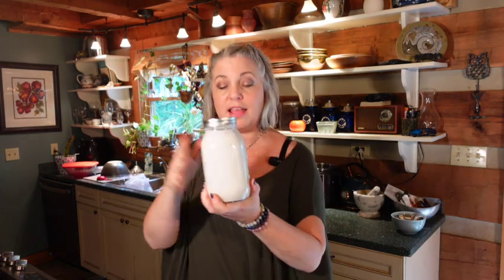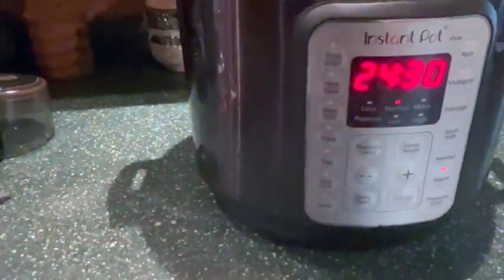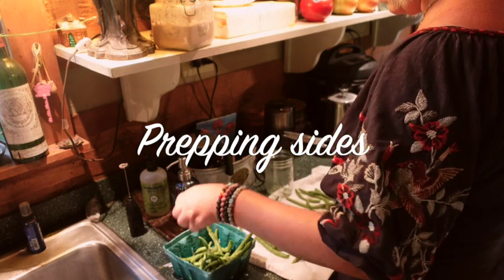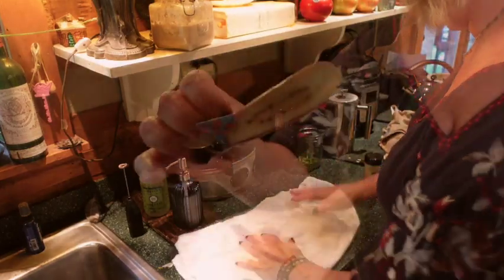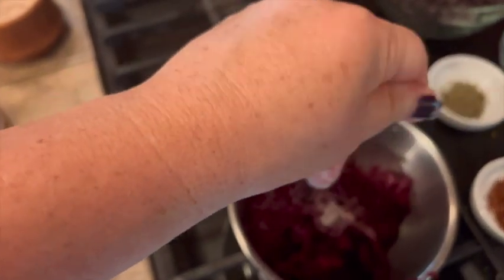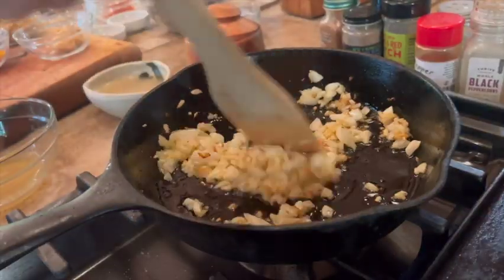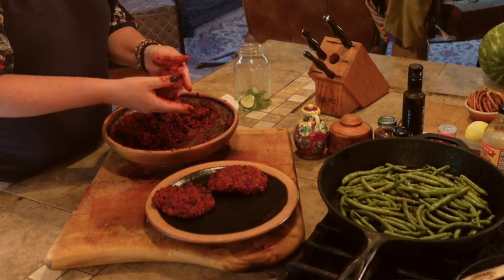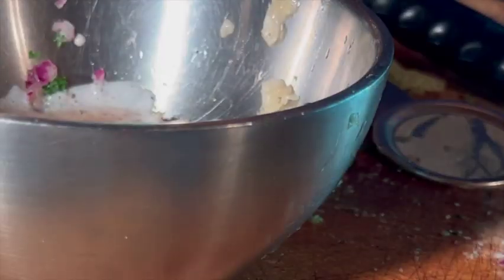BEET BURGERS & TZATZIKI made from vegan yogurt & why we choose a PEACEFUL 4th of July over 🧨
Cultured Cashew Yogurt:
Soak Cashews overnight in filtered water leaving about two inches of head room.

Drain and rinse your cashews before blending them with an equal amount of filtered water. Blend in a high speed blender at high  for about 5 minutes until steamy. If you don't have a high speed blender, blend for 5 minutes in a regular blender and then heat cashew mixture in a saucepan until simmering - this will help the cashews thicken. (I am not concerned with the pasteurization, but this will do that as well)

Allow the cashew milk to cool until about 110 F degrees, between 108 F and 112F  to be exact, or 42C-44C: although, I just stick my clean finger in it and if its too hot for my finger, its' too hot but it should still feel hot. If it's. a little too cool, don't worry, your instant pot will handle it.

Once cool enough, add cultures. In this video, I used yogourment, which I don't recommend. It's too expensive. I recommend using two teaspoons of a store bought plain yogurt that contains active cultures. and then once this yogurt is done, just keep reserving 2 teaspoons for the next batch. You can also use a probiotic capsule. To be perfectly honest with you, I use Fage, which is a Dairy Greek yogurt, so my first batch isn't technically vegan, but subsequent batches become more vegan each time. That said, I am not part of a purity cult, so I don't really worry about being purely vegan.

Pour into a jar and seal however you like, it doesn't need a tight seal. place in Instant pot, which you don't have to lock seal, but you can if you want.

click yogurt and set it to normal for whatever time you like, I set it to 24 hours because I just check as I go.

Cultured Yogurt Tzatziki Sauce - 10 ounces

1 cup of cashew yogurt
1 cucumber peeled, seeded and diced
A handful of herbs, I always include dill and mint, but you can also add basil, parsley. or cilantro- chopped finely
the paste of one garlic clove
-you can add onion if you have a little piece of it, but dice it finely

Mix it all up, season to taste, add a squeeze of lemon if it tastes flat

Beet Burger (sorry, I didn't include everything in the video)

All Ingredients:
3 large beets'
1 cup steel cut oats
4 cups of cooked black beans
1/2 cup of rice flour
1/4 cup of diced apricots
2 tsp of mustard
1 tsp of cumin
1 tsp of zaatar or thyme
3 tablespoons of mature rice vinegar
1 tablespoon of miso
diced medium onion
3-4 cloves of garlic

to do ahead:

3 large beets, roasted or steamed, peeled, shredded, add a pinch of salt and let them drain in a sieve for 15 minutes or so and then press into towels to get even dryer.

1 cup of cooked Steel Cut oats (not soupy)

30 ounces of cooked black beans or two cans processed in a food processor for a few seconds, you don't want it to look like hummus, but rather cookies and cream with an excessive amount of Oreos.

medium onion diced and sautéed over medium until it begins to turn golden, add spices, then 3-4 garlic cloves and sauce for a minute, then add herbs and deglaze with 3 tablespoons of mature rice vinegar

To Finish:

Mix everything up and let it sit overnight or for two hours in the fridge, mold into patties, and sautéed over medium with a high smoke point oil such as avocado oil.